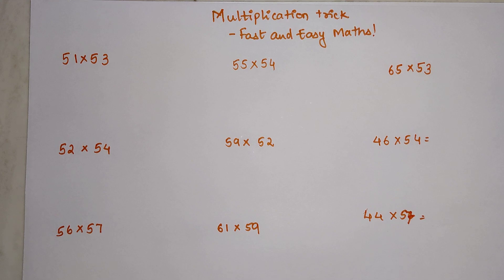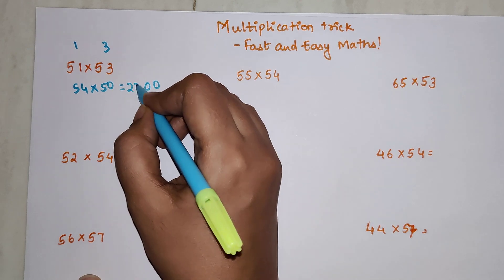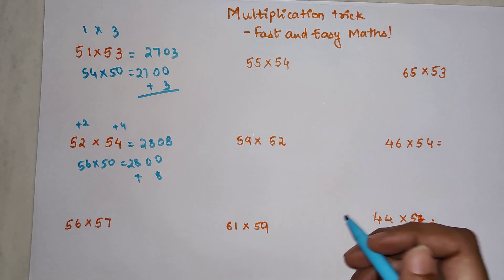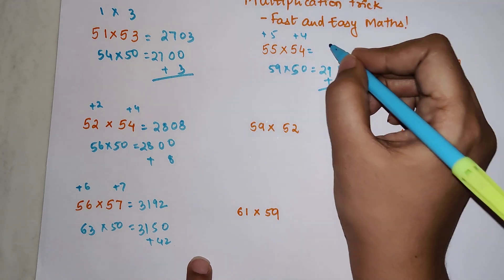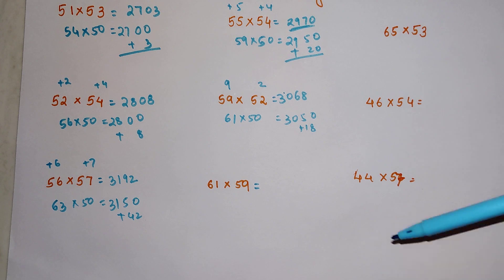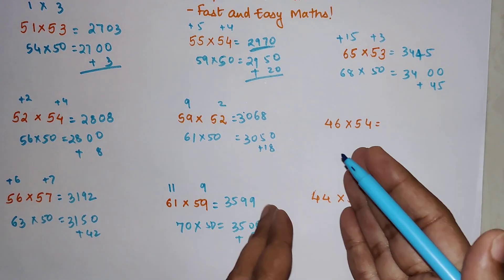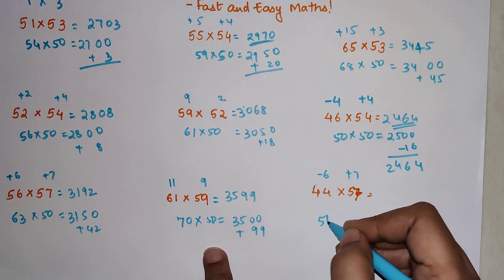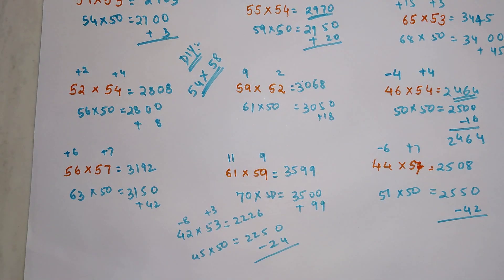SUPER EASY Multiplication trick which you will actually use!